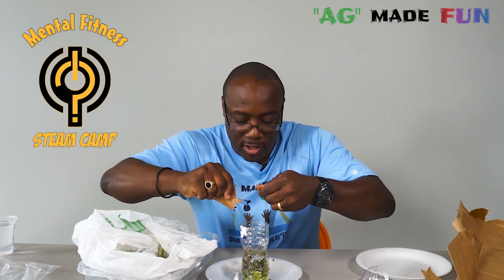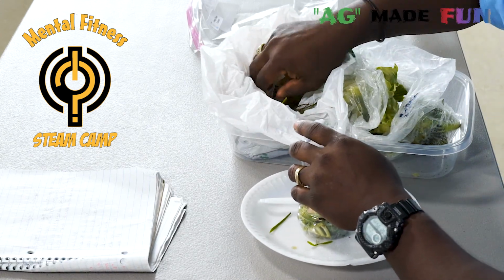Compost for Kids | DIY Indoor Compost Bin for Kids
Make an indoor compost bin for kids with this easy DIY gardening for kids activity. Everything you need can be found in your home! With this hands-on activity, children can build their own compost bin that can thrive in any home or apartment with some sunlight.

All you need is:

+Water or plastic bottle
+2 paper or styrofoam plates
+Spoon
+Compost materials

Established in 2013, Mental Fitness 21st Century Learning is nonprofit organization which aims to provide students, parents and the community with authentic, challenging and engaging 21st Century learning enrichment with a S.T.E.A.M. focus.